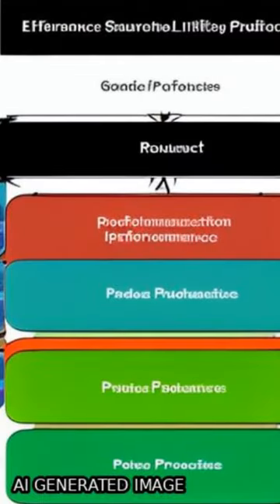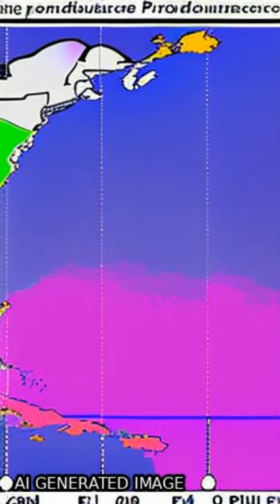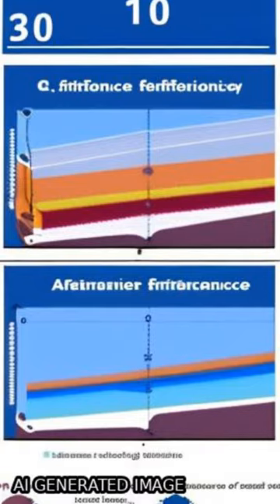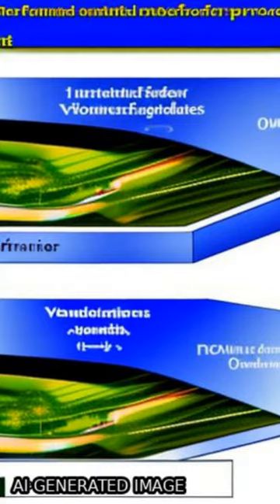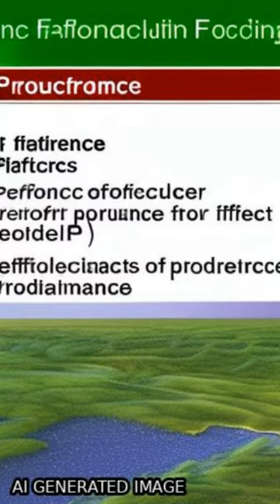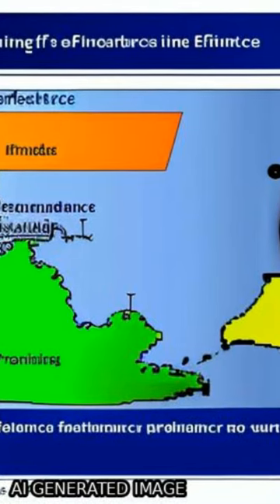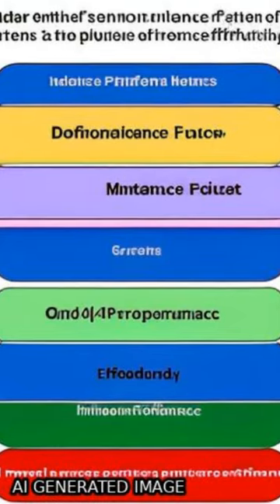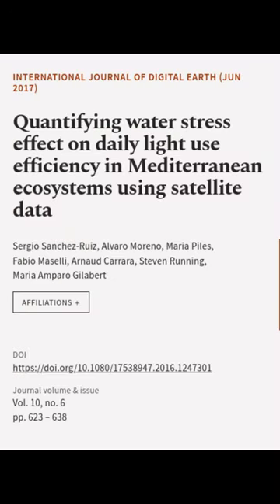Quantifying water stress effect on daily light use efficiency in Mediterranean ecosys... | RTCL.TV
### Keywords ###

### Article Attribution ###
Title: Quantifying water stress effect on daily light use efficiency in Mediterranean ecosystems using satellite data
Authors: Sergio Sanchez-Ruiz, Alvaro Moreno, Maria Piles, Fabio Maselli, Arnaud Carrara, Steven Running ,and Maria Amparo Gilabert

### Video Timestamps ###
0:00:00 - Summary
0:00:31 - Title
0:00:38 - End